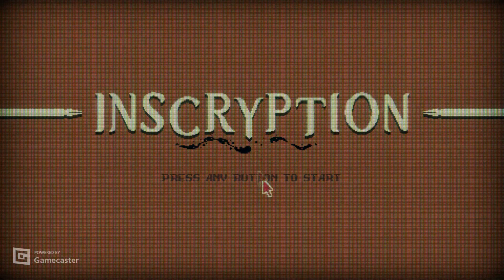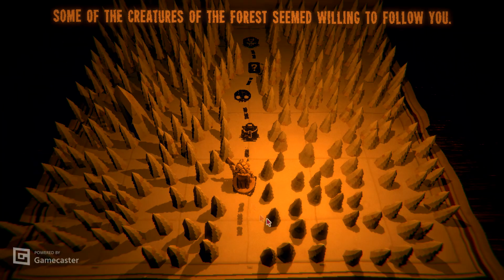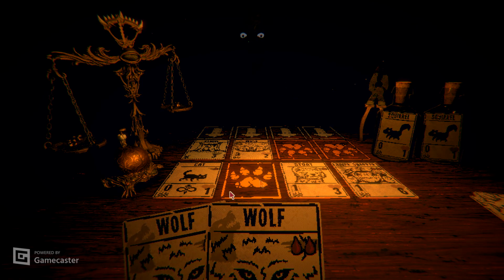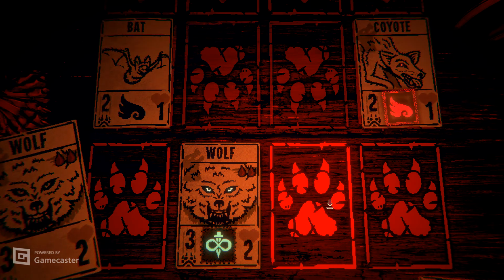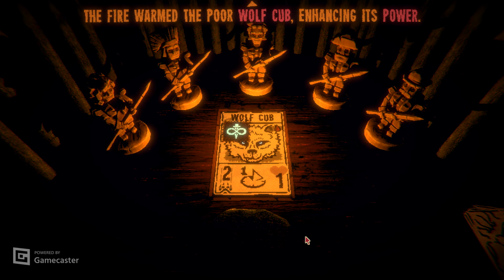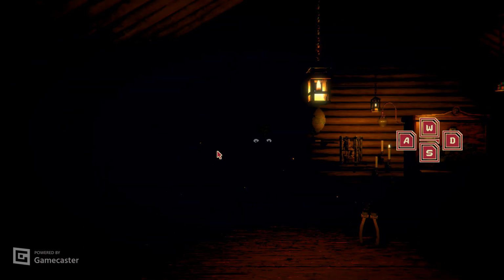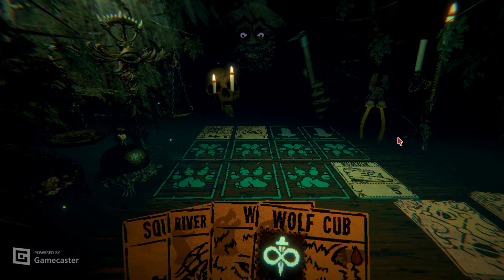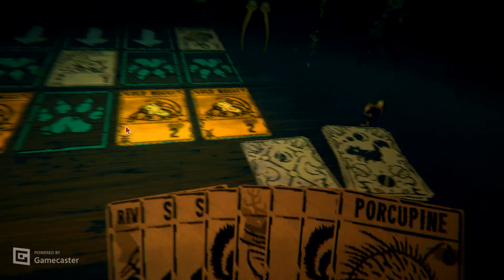Lets Play! Inscription Part 1: First Lets-play EVER!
Its a pretty snazzy video where i take you on a magical journey through some dude's cabin in the woods... i don't know it's great, just watch it.  All the cool kids are.